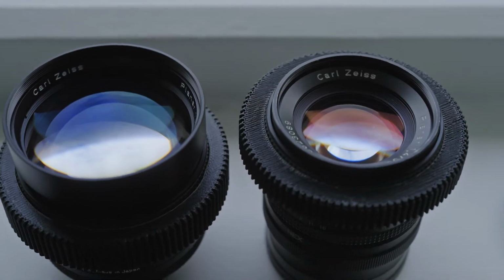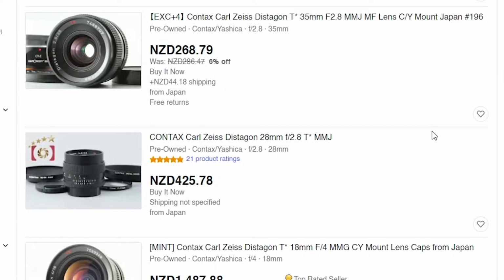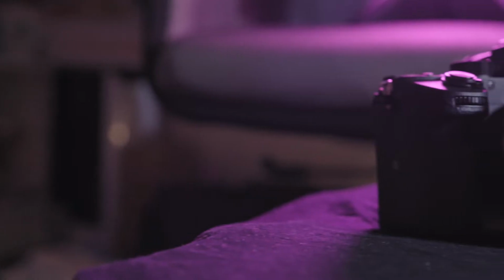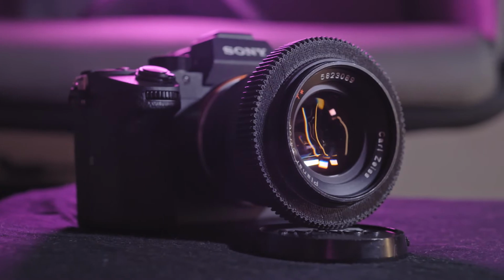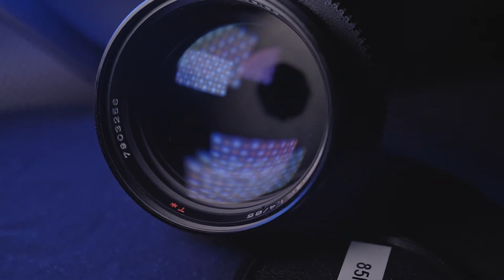CONTAX AE? MM? What is the difference?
Contax RTS lenses have AE versions and MM versions.
Find out what the differences are between them.